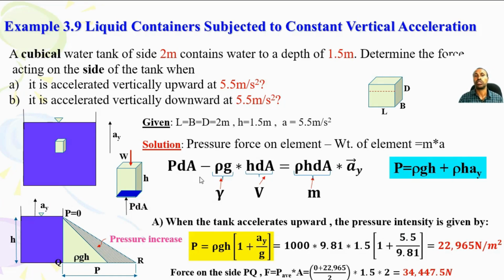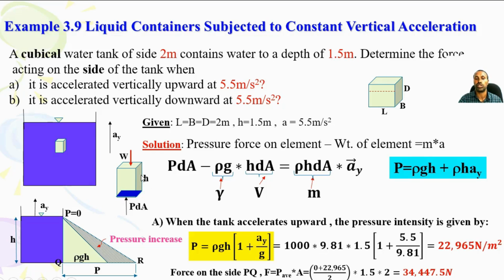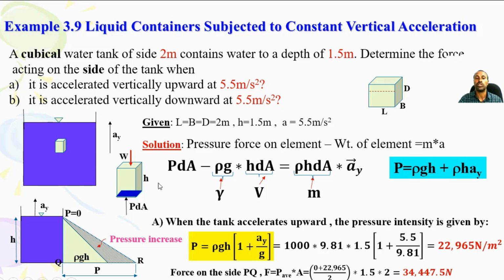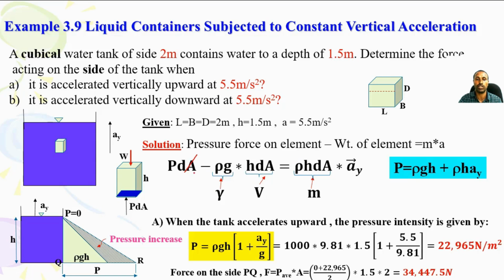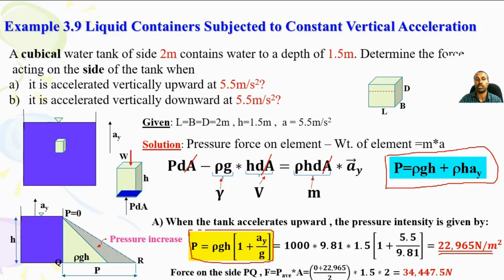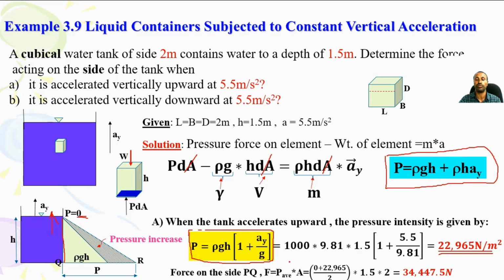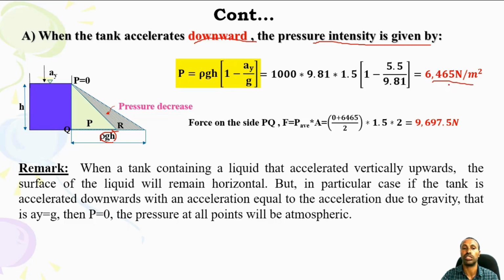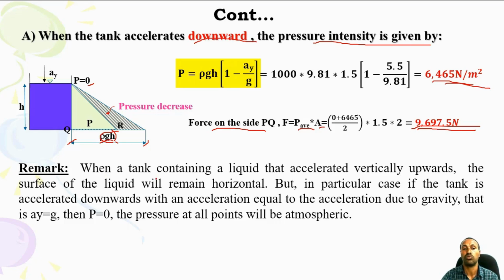Liquid Container Subjected to Constant vertical acceleration, pressure variation for up/down ward.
In this video, the forces acting on one side of the container containing liquid that moves with constant vertical acceleration will be calculated. And, the pressure intensity variation when the tank moves upward and downward  will also be analyzed.
In general, On this channel we will be presenting illustrative examples on Hydro-Mechanics ( i.e hydraulics, open channel, HS , HPE, HM, water resources system analysis, Hydrology, numerical methods and project report writing.